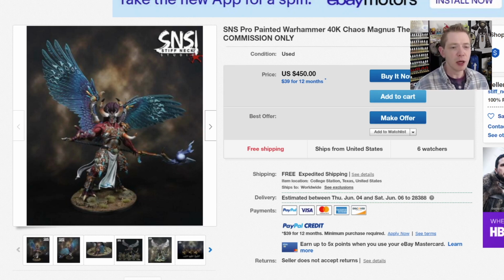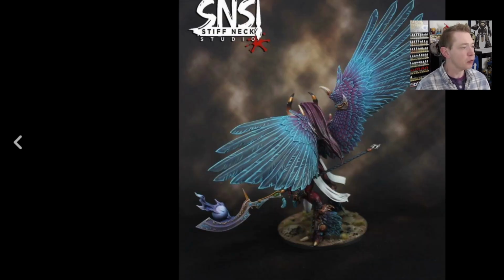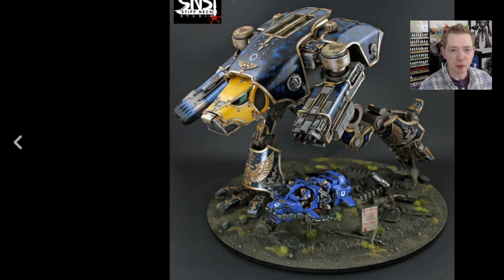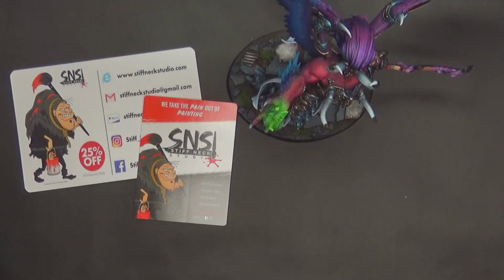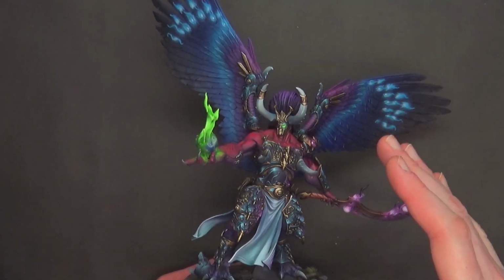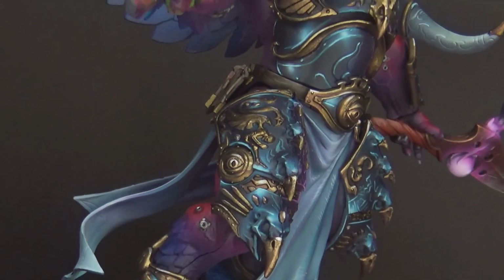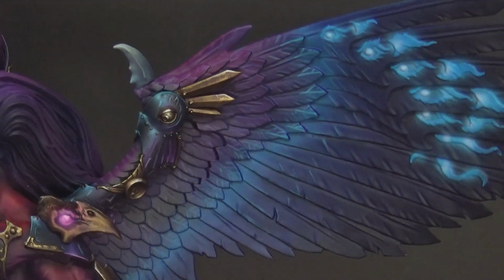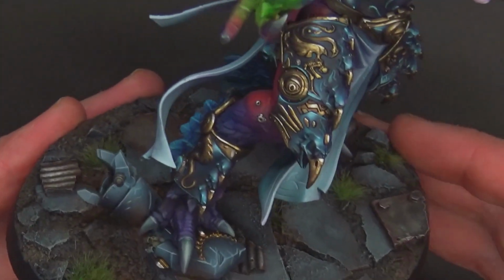Daemon Primarch: Painted Magnus The Red Warhammer 40k Thousand Sons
Don't miss this insane Magnus the Red painted by the commission studio with only one level, Stiff Neck Studios!  Book a commission today from Stiff Neck Studio
Commissioned models provided in exchange for this showcase promotion.  Here's my list of the top hobby supplies that I use literally every day ➡️
Adjustable TV Tray Table is perfect for hobbying

Figure Storage:
10 Adhesive Magnetic Sheets 8.5" x 11" 20 mil Magnet Peel & Stick